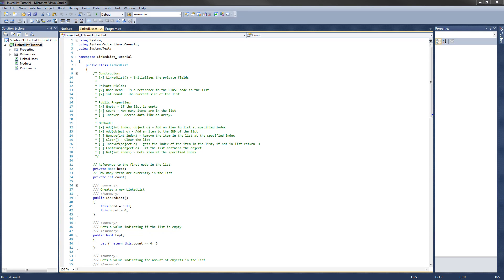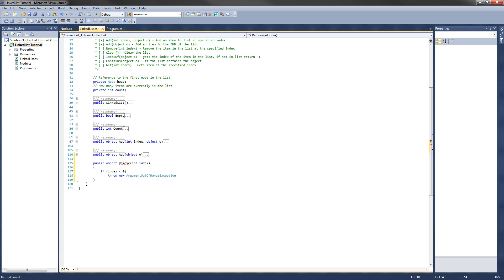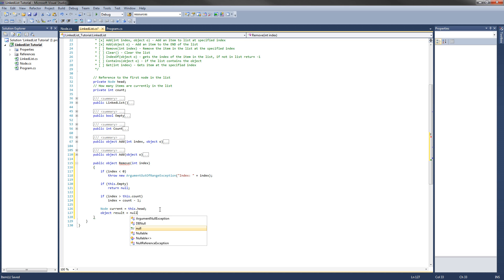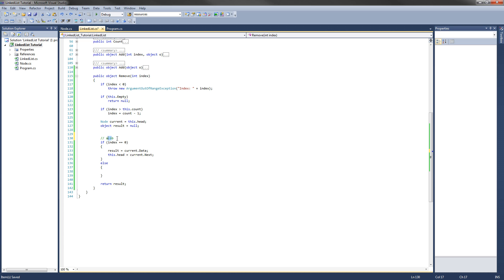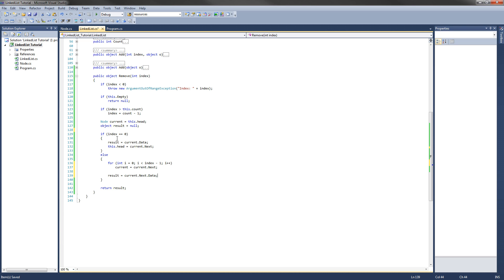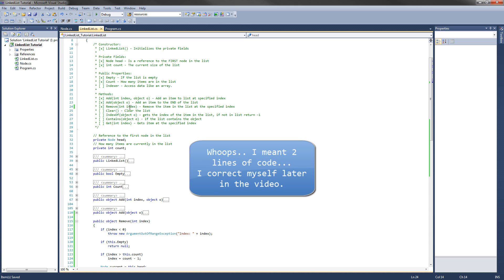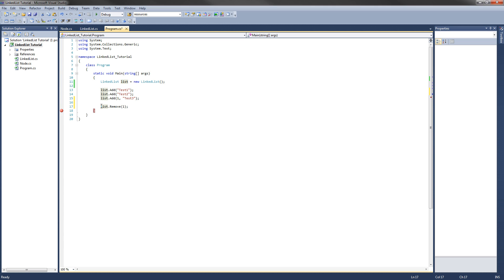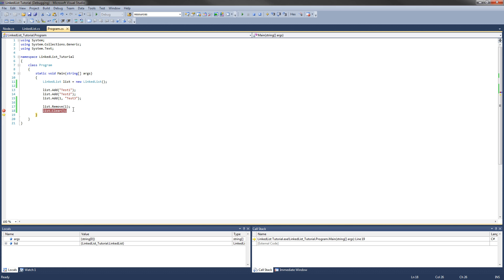C# LinkedList Tutorial - 5 - The Remove and Clear methods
In Part 5 of the C# LinkedList Tutorial, we continue implementing the LinkedList class by writing the Remove and Clear methods.  We also test them to make sure they are fully functional before moving on.